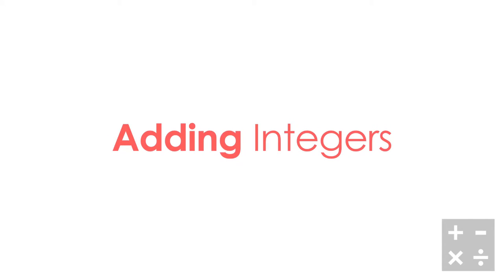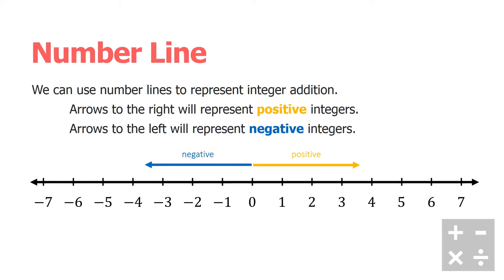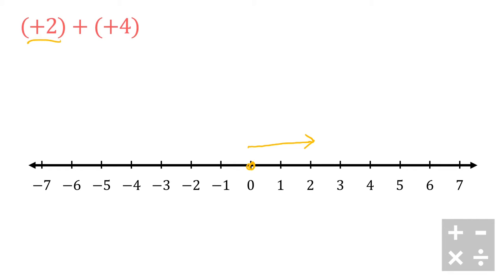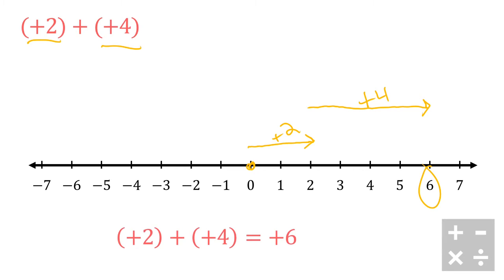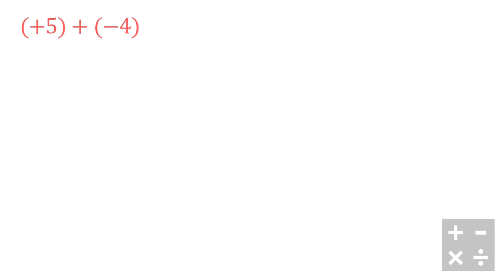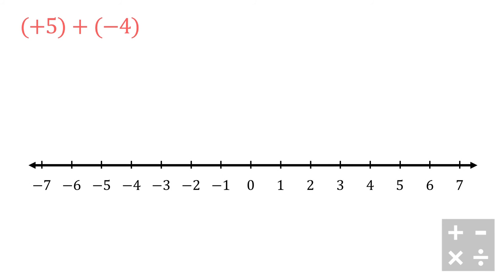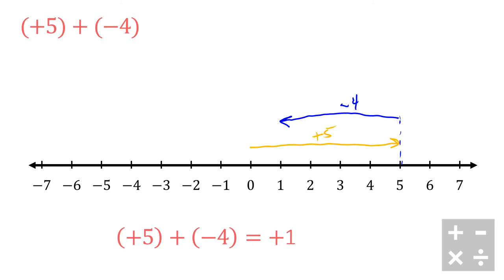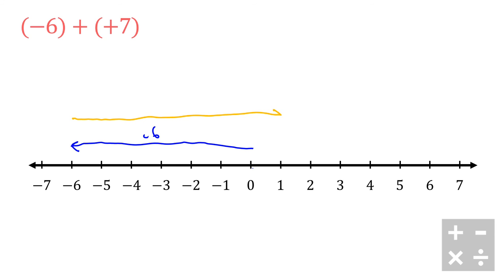Adding Integers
Intro logo: Math by Vicons Design from the Noun Project.